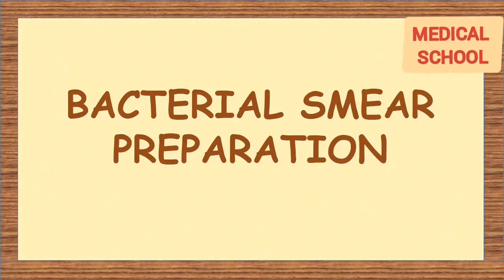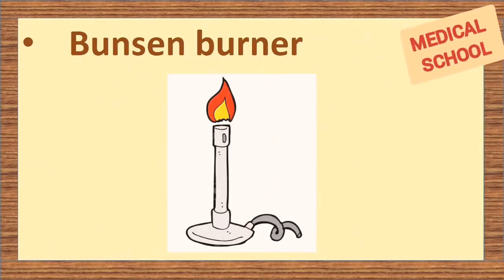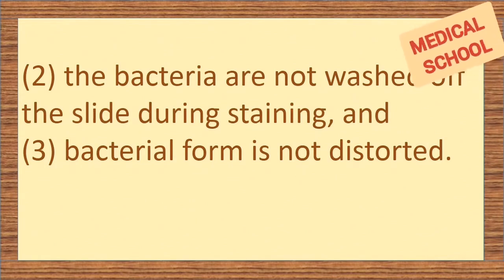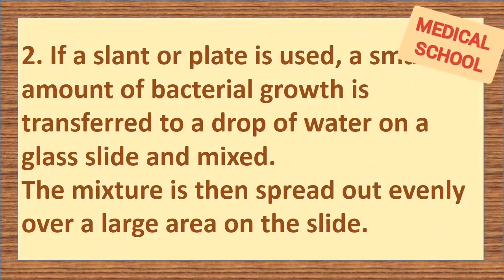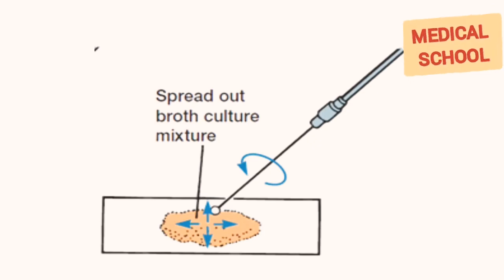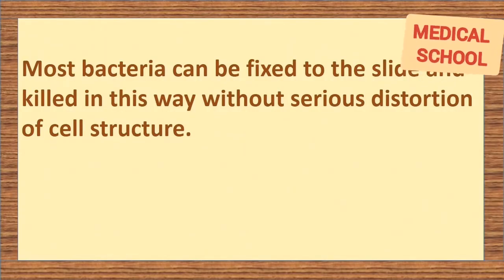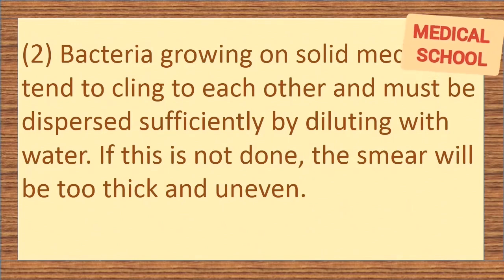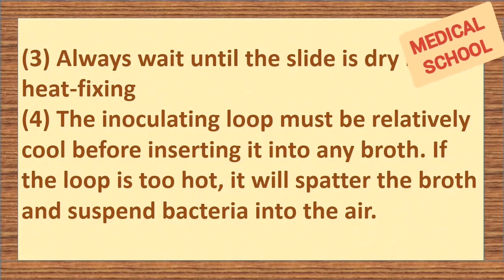Bacterial smear preparation - microbiology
Microbiology- Bacterial smear preparation

Aim
Requirements
Principle
Procedure
Precautions